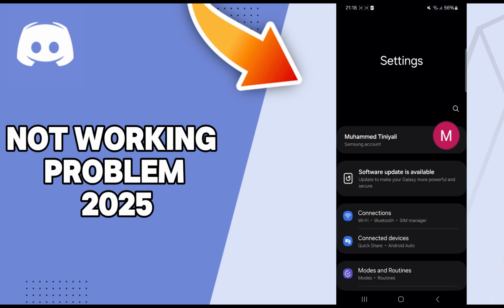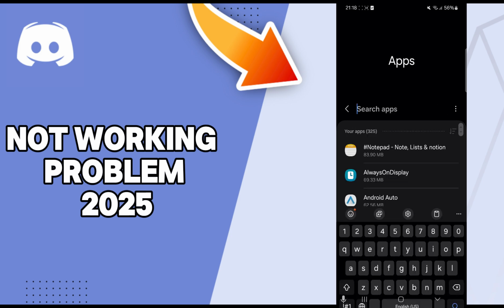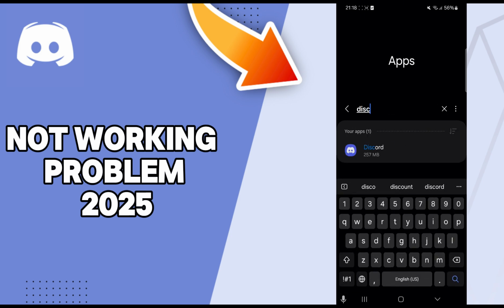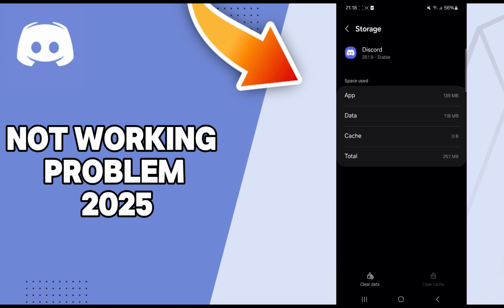HOW TO FIX DISCORD NOT WORKING PROBLEM 2025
in this video we discuss :